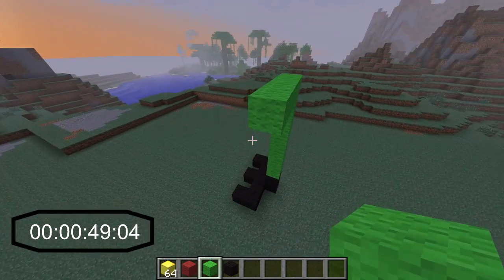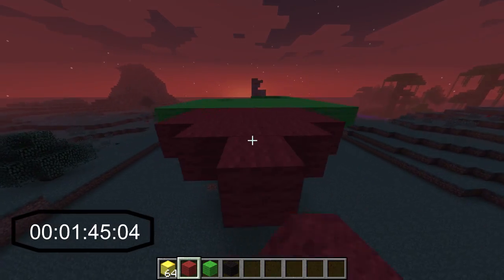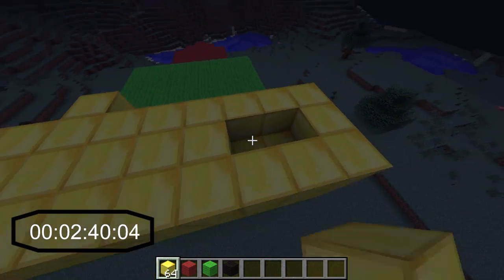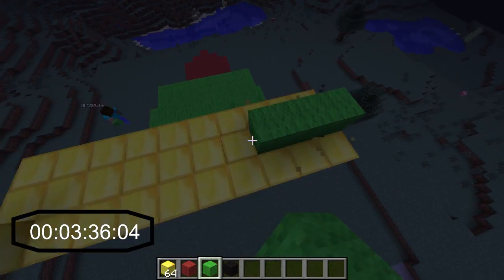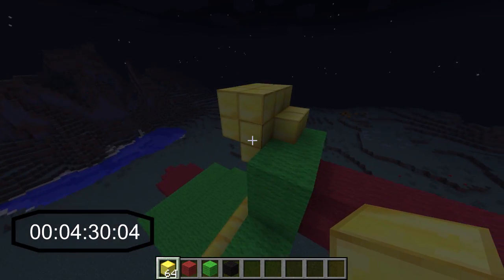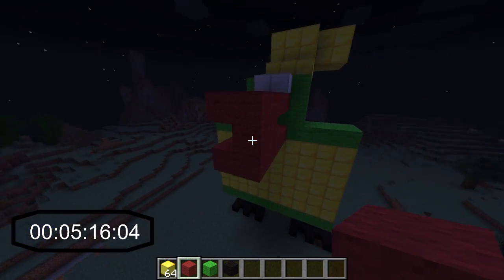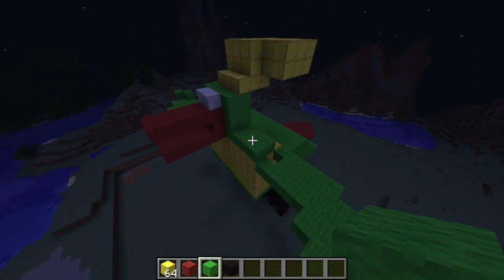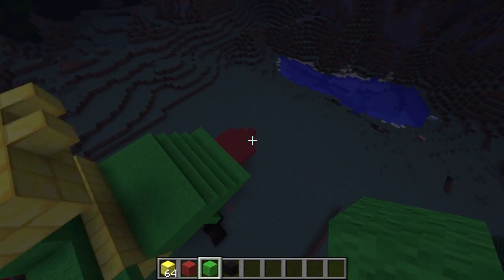Minecraft: 6 Minutes for a Parrot [Timed Chaos Build]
+Like to help spread the infection! :)
Reviving the Chaos Build series! Trying to make a Parrot in 6 minutes.